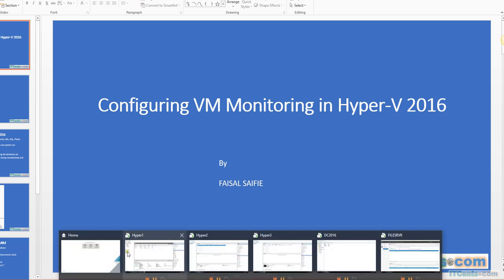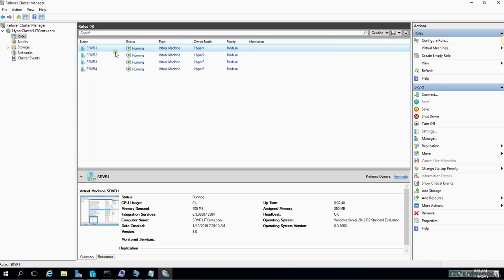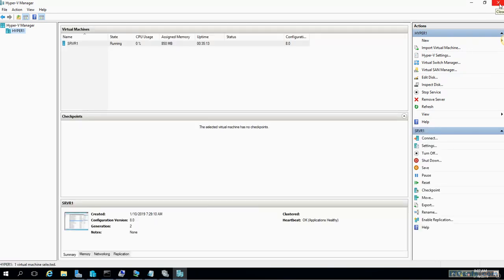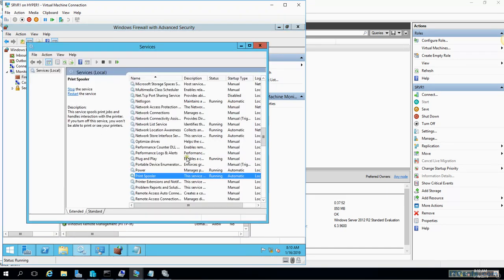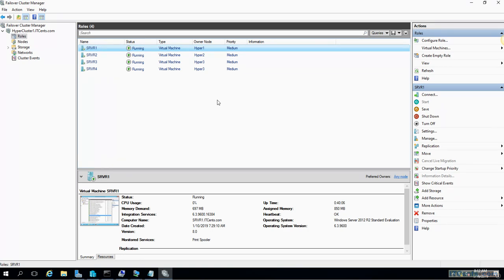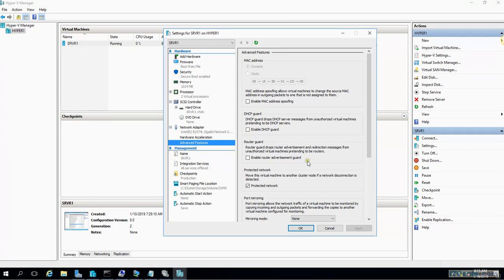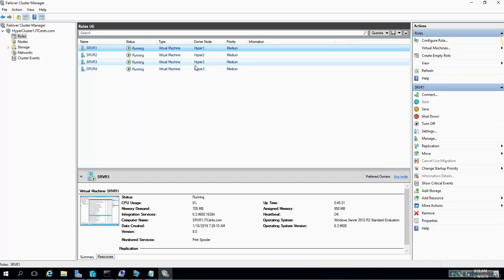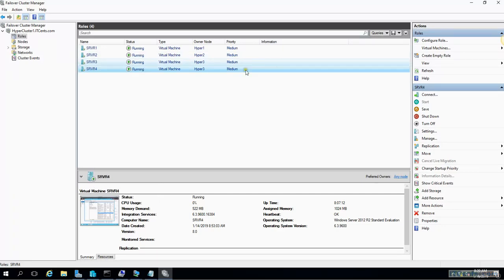10-Configuring Virtual machine monitoring in Hyper V 2016